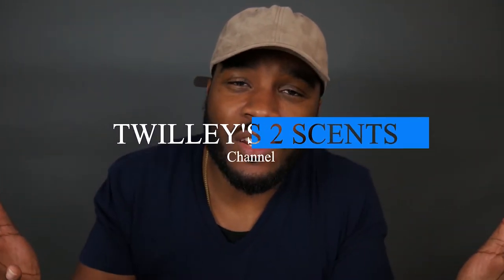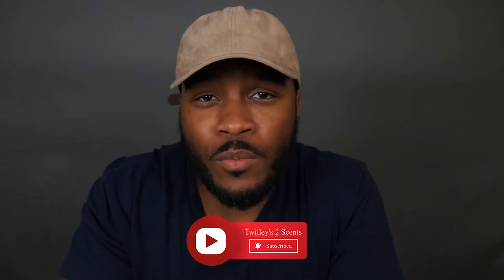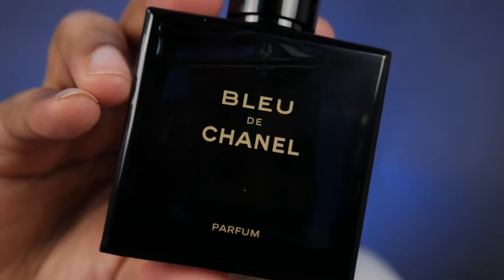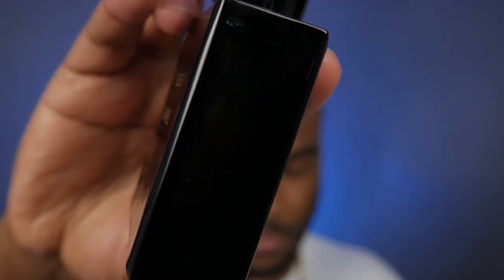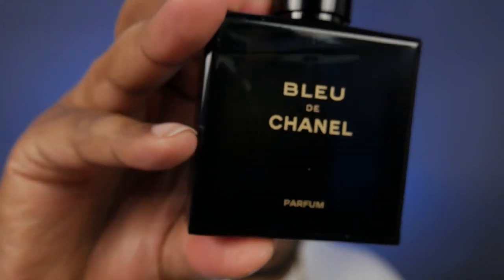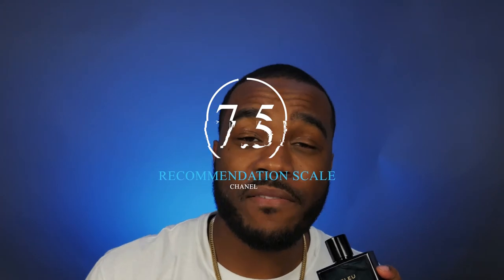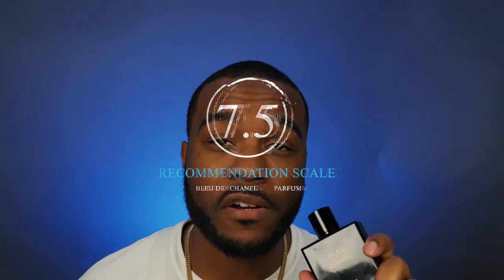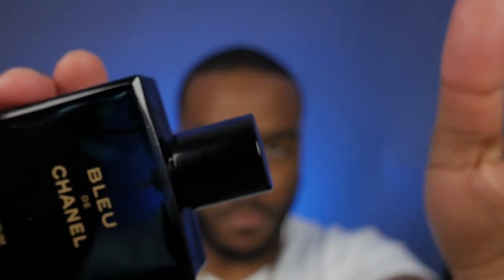BLEU DE CHANEL PARFUM FRAGRANCE REVIEW | TWILLEY'S 2 SCENTS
Bleu De Chanel Parfum is popular and mass appealing for a reason. Why do so many like this mens fragrance?

Your support helps this channel bring you more content!